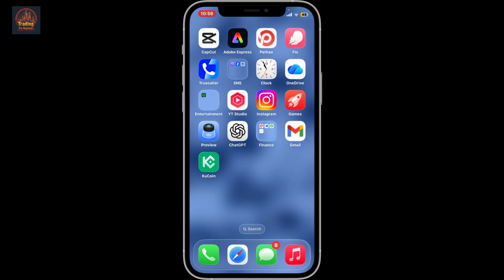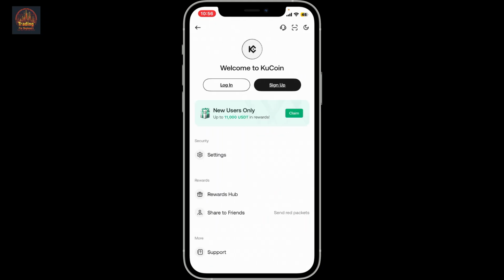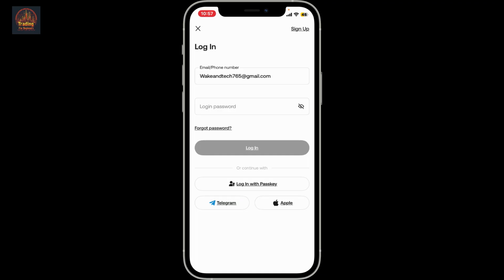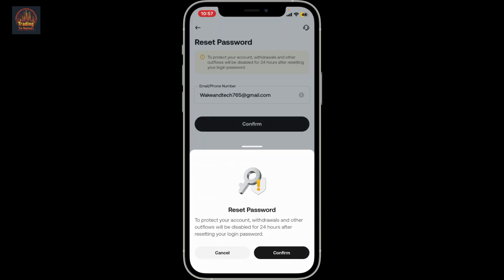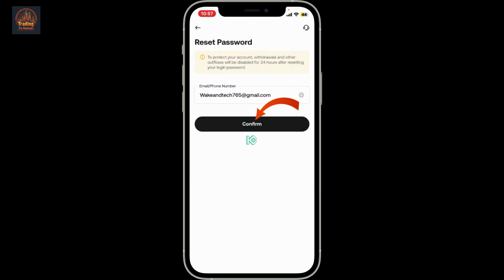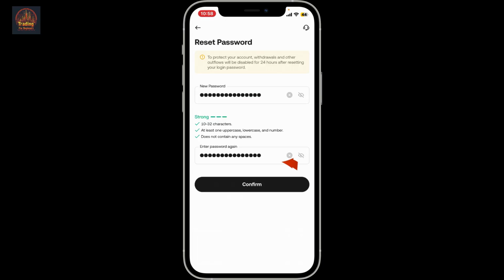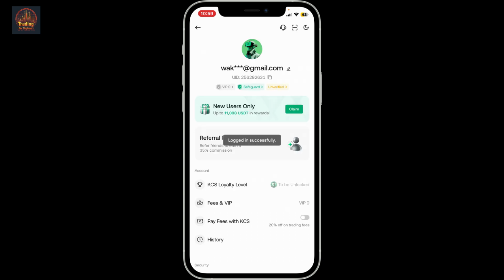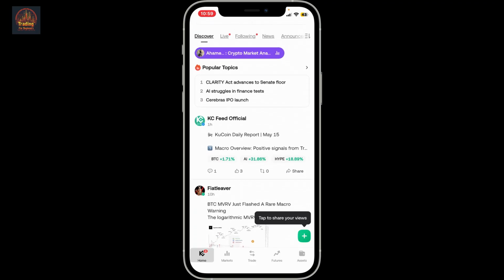How to Reset KuCoin Password (Easy Step-by-Step Guide 2026)?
Forgot your login details on KuCoin? Don’t worry — in this quick and easy tutorial, I’ll show you how to reset your password on KuCoin step by step.

This guide is perfect for beginners and will help you recover access to your account safely and securely using email or phone verification.